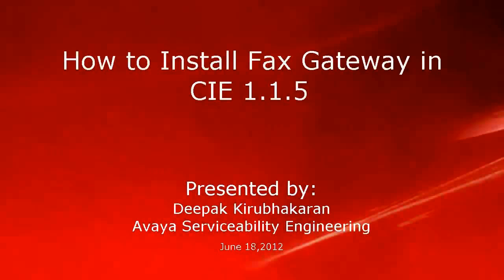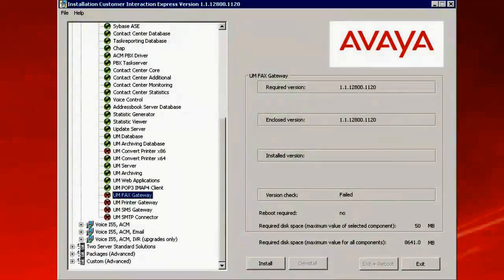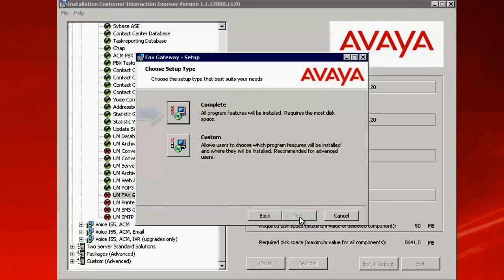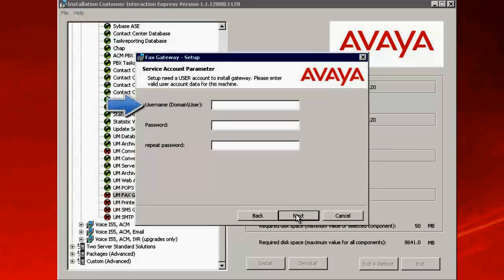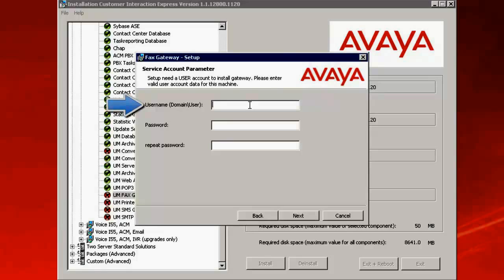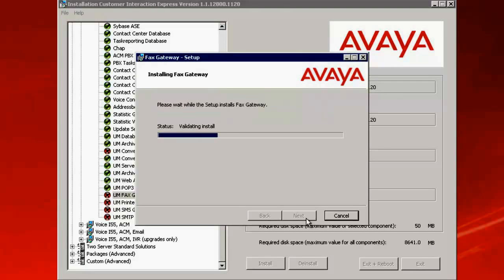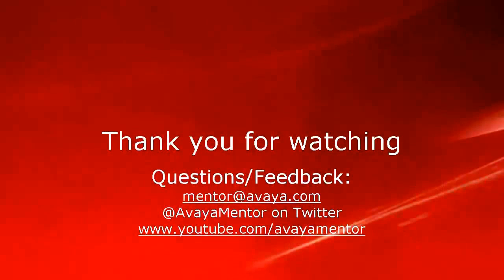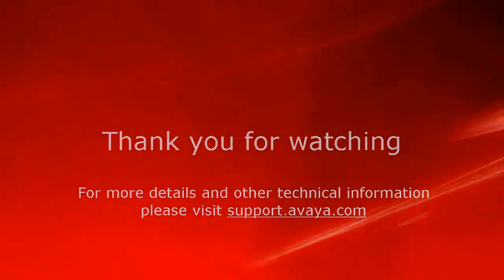How to Install Fax Gateway in Avaya CIE 1.1.5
This video describes the steps in detail to install fax gateway in CIE 1.1.5. Produced by Deepak Kirubhakaran.